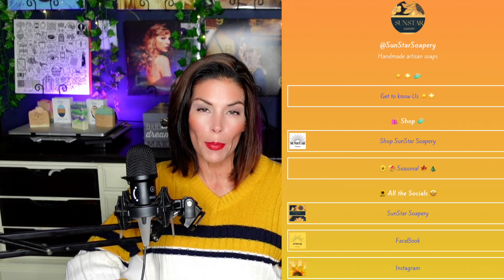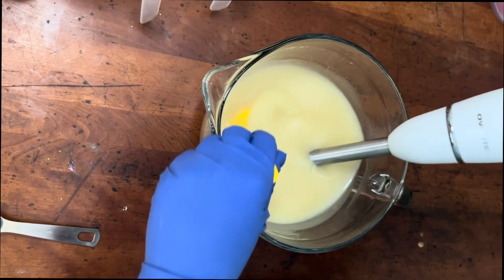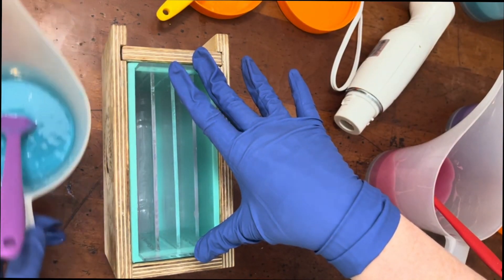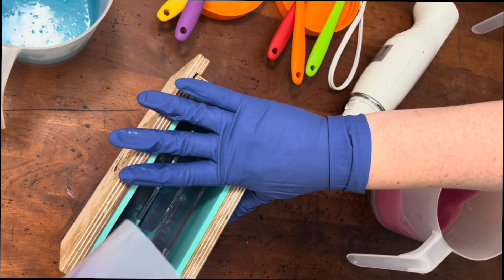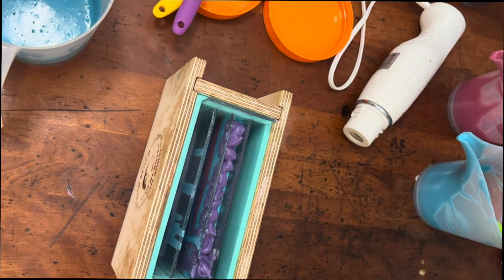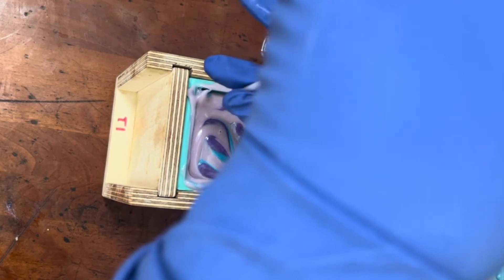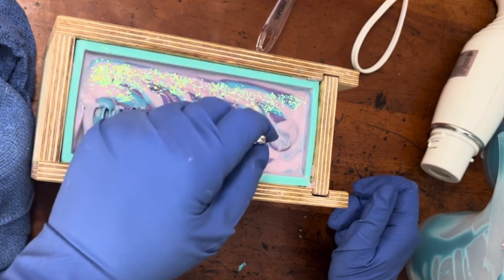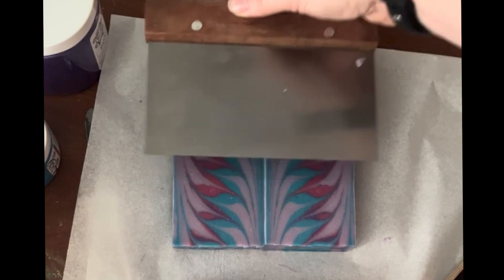THICK soap batter, EPIC results! SunStar Soapery's Lotus Swirl!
Florals are my nemesis, because they always accelerate my batter. This hydrangea scented soap also had some spicy pouring moments, but still resulted in a gorgeous lotus swirl. How? Magic!

SunStar's socials!